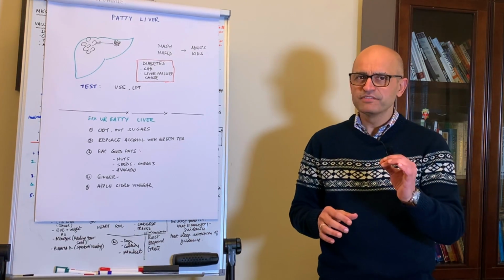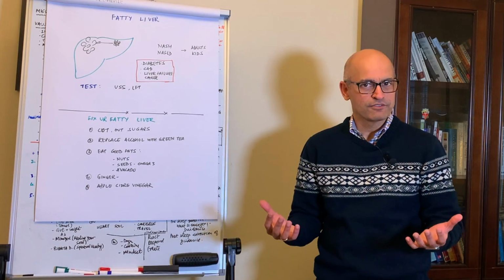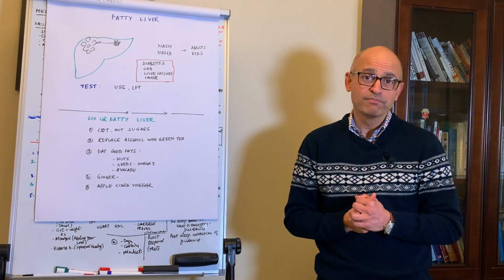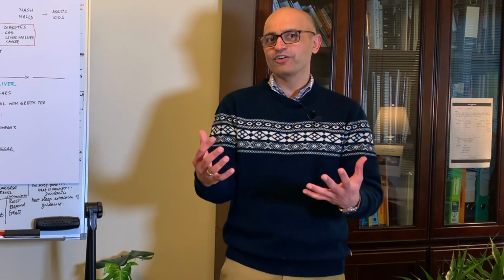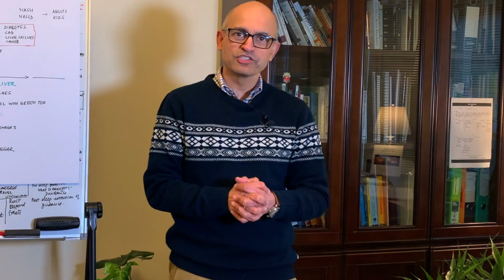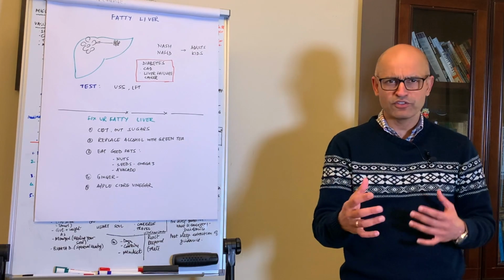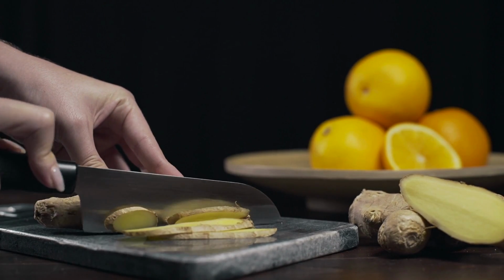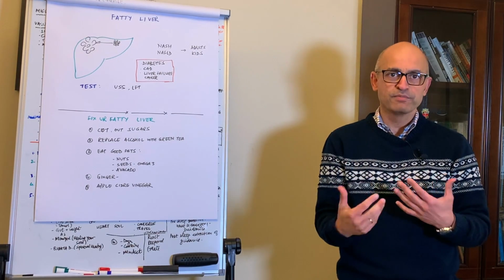How To FIX FATTY LIVER! ALSO DO A QUICK TEST TO CHECK IF YOU HAVE FATTY LIVER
Episode #001: In this video, Dr Arun Dhir will discuss steps you can take to fix fatty liver for good.

Dr Arun Dhir is a Specialist Upper Gastro-Intestinal and Bariatric Surgeon working in the public sector, besides having a busy private practice in the North Eastern suburbs of Melbourne.

He is an active member of the ANZ Association of Gastro-Oesophageal surgeons (ANZGOSA), ANZ Society of Metabolic and Obesity Surgery (OSSANZ) and Australian College of Nutrition and Environmental Medicine (ACNEM). He is also a Yoga and meditation teacher and along this journey, has nurtured a very keen interest in the area of mind, body and gut connection, which he incorporates in his practice.

Dr Arun has been a strong advocate for a shift in our approach to managing obesity, the principles of which are shared in his writings. He writes and posts regularly on topics related to gut health, obesity, gastrointestinal surgery, gut microbiome and healing.